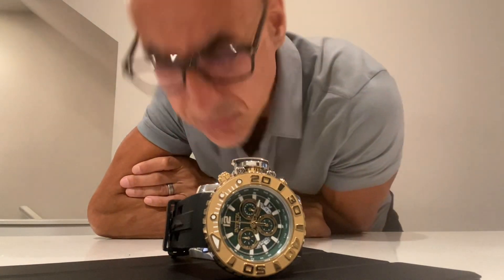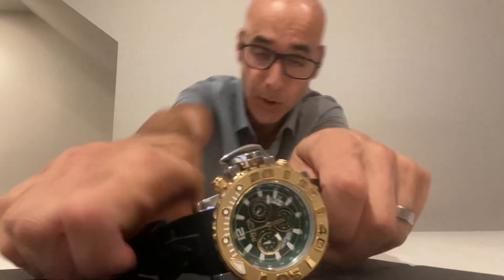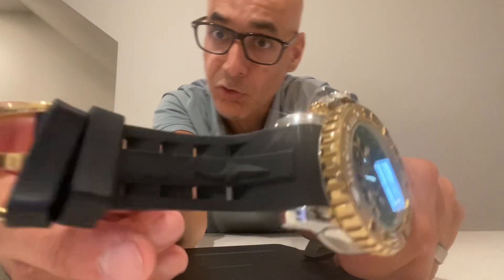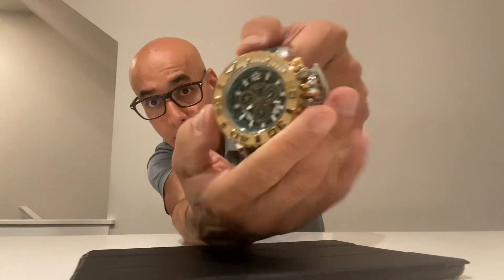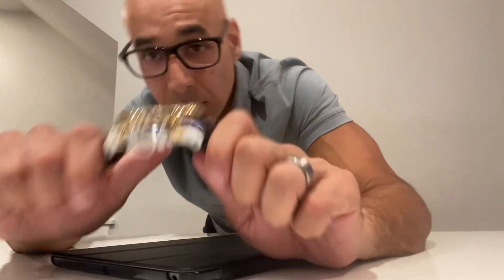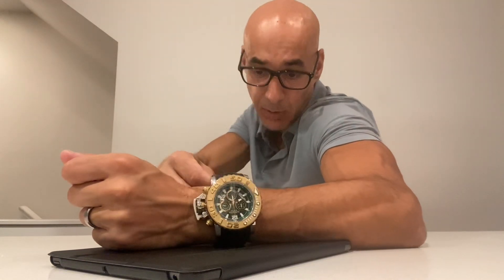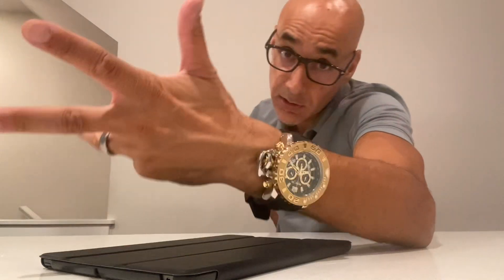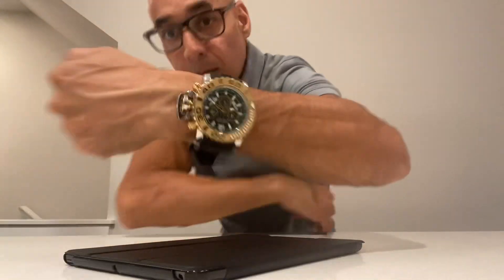Invicta Sea Hunter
Ladies and gentleman, this is the Sea Hunter by Invicta! Not for everyone, but if you like all types of watches stick around and see this show stopper.